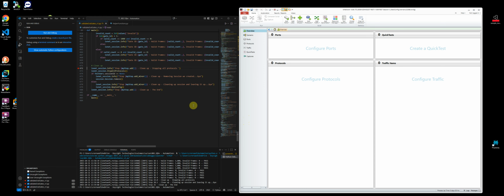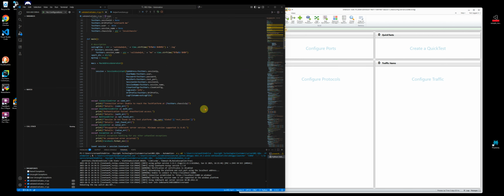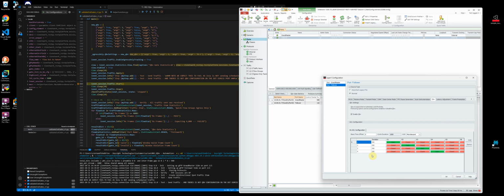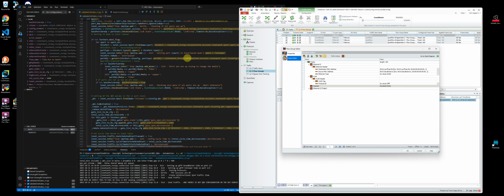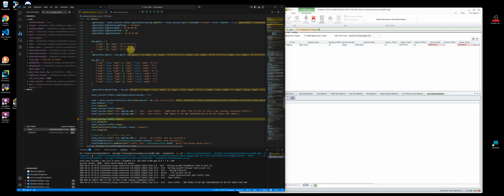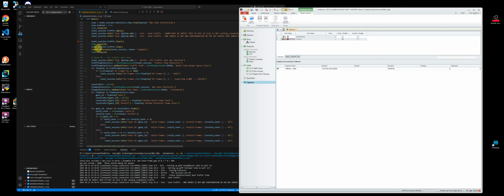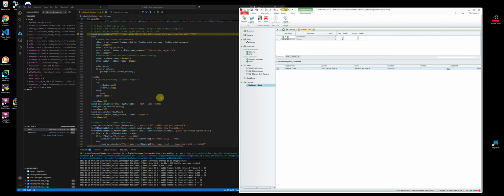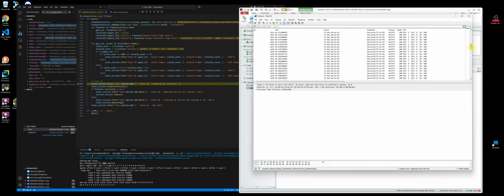TSN Series Window Validation Automation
RestPy Automation - Using 2 Ixia Ports and 2 NXP/ls1028ardb as DUT we illustrate how to create autommation to check QBV Gate window violation using non instrumented traffic or generic traffic flows.